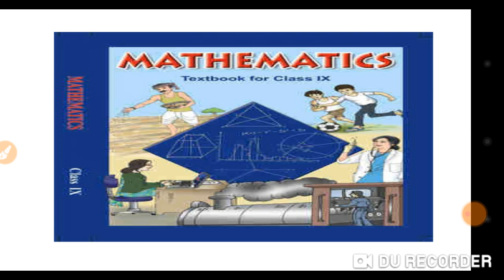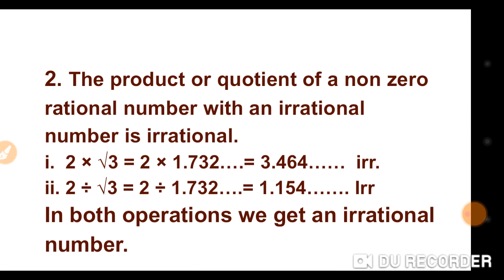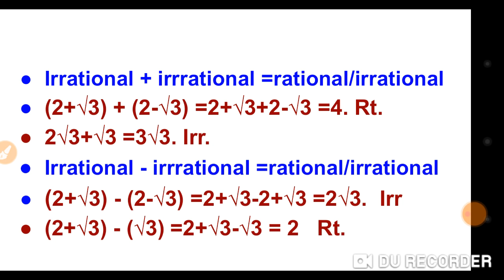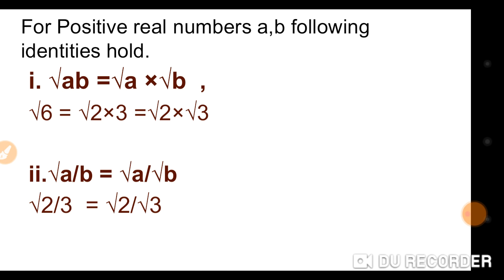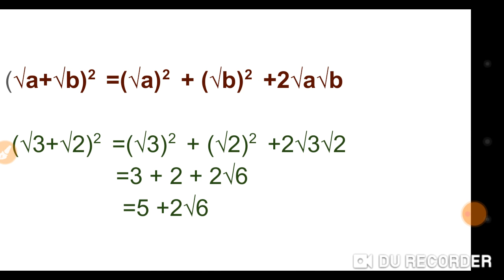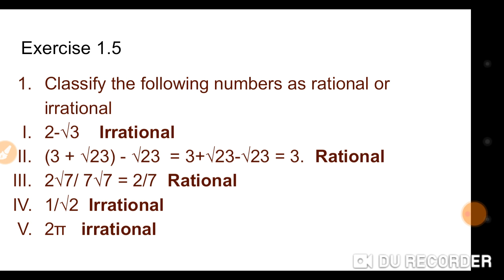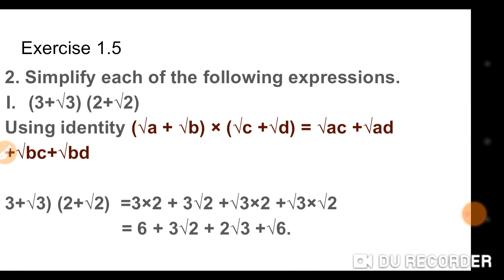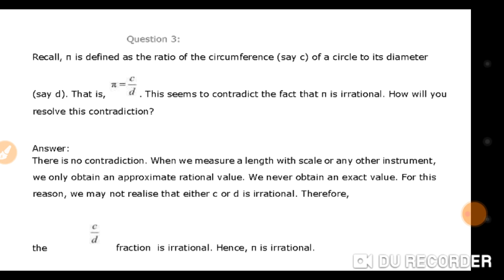Operations on real numbers